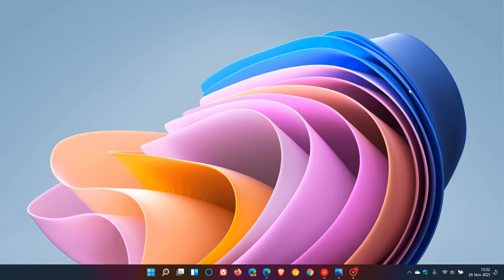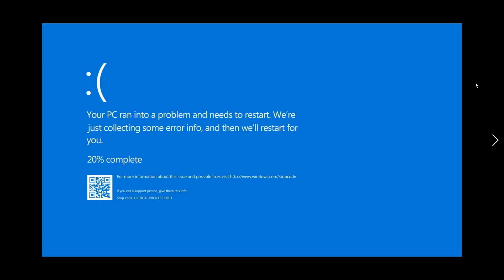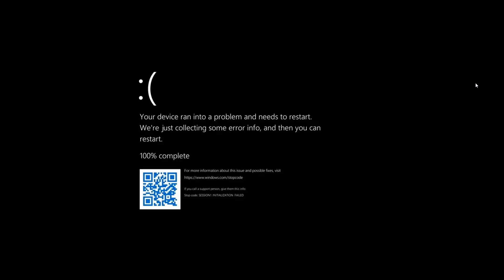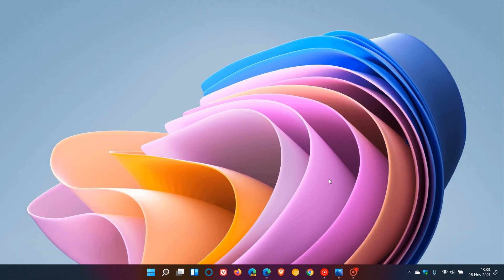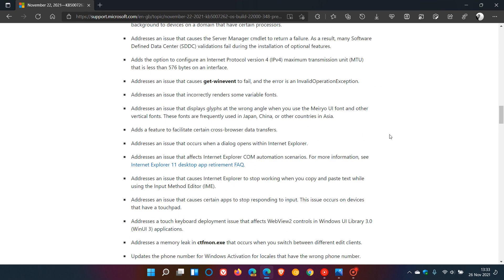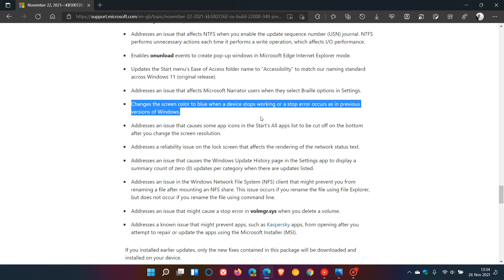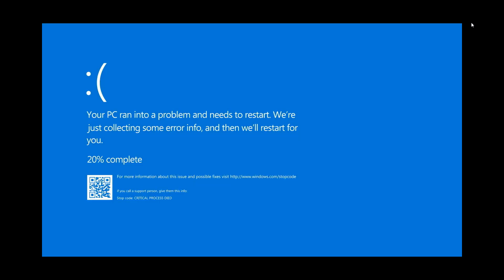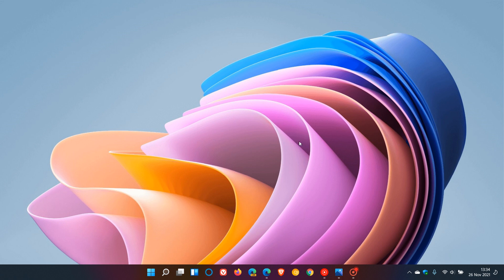Windows 11...Goodbye Black Screen of Death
In the latest optional update (KB5007262) for the OS the “Windows 11 Black screen of death" has now been changed back to the "Windows 10 Blue screen of death”.